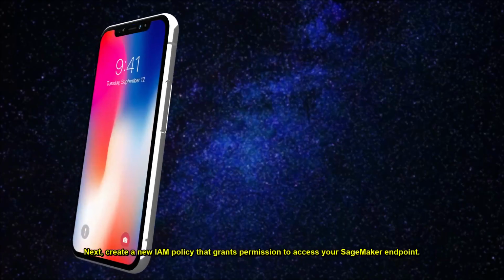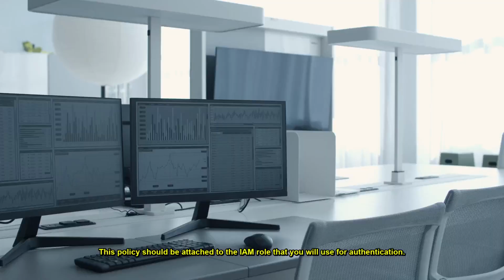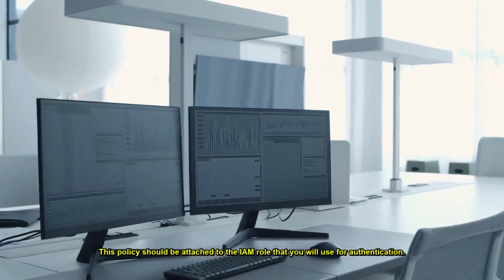How to authenticate with SageMaker endpoints using AWS SigV4 - Full Guide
Unlock the power of AWS SageMaker with our comprehensive guide on authenticating with SageMaker endpoints using AWS Signature Version 4 (SigV4). In this video, we walk you through the step-by-step process of setting up secure connections, ensuring your machine learning models are protected and accessible. Whether you’re a beginner or an experienced developer, this tutorial will equip you with the knowledge to implement AWS SigV4 for SageMaker seamlessly.